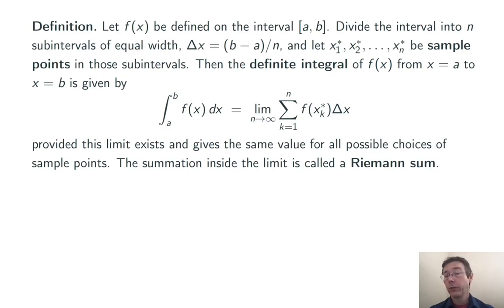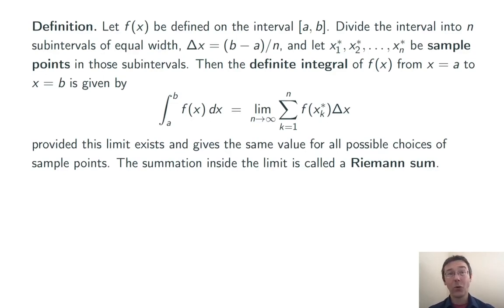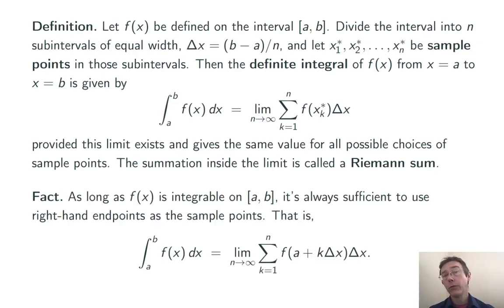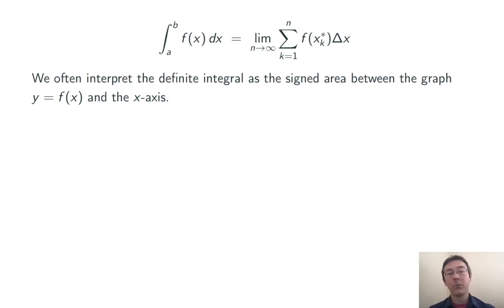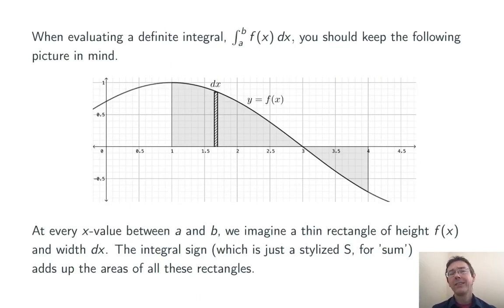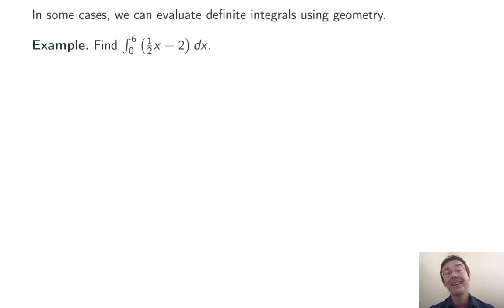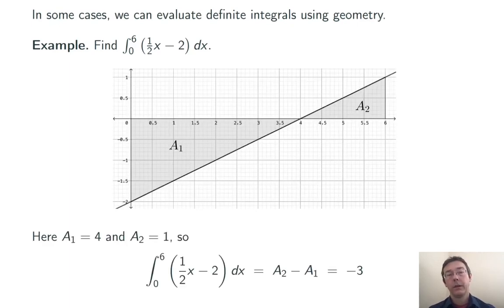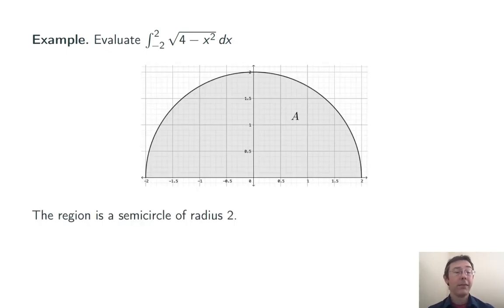The Definition of the Definite Integral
Finally, we're ready for the definite integral. Rejoice! If this vid helps you, please help me a tiny bit by mashing that 'like' button.